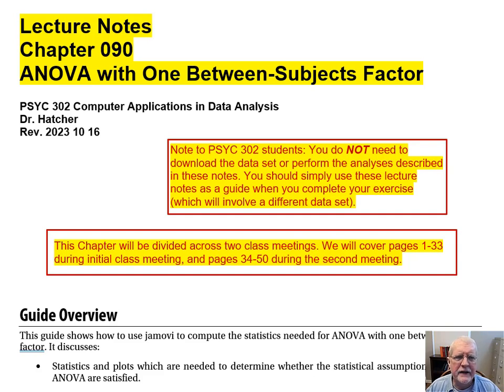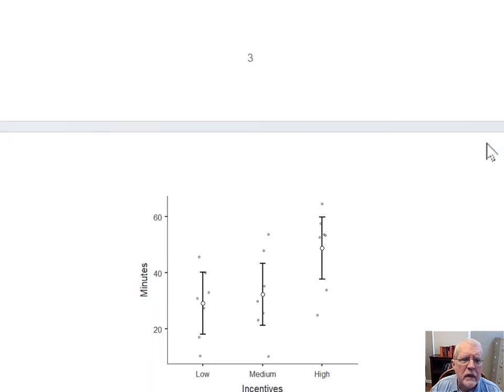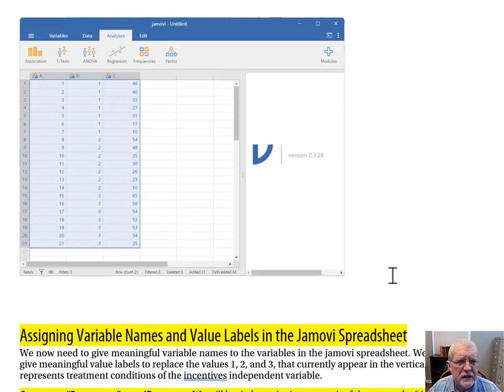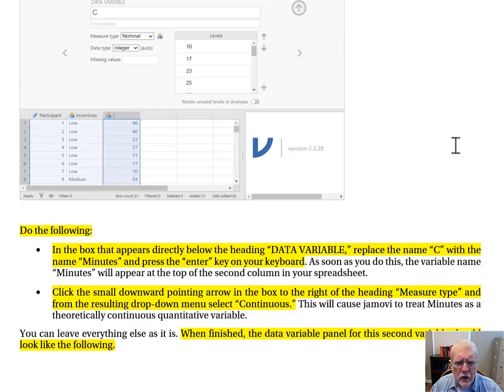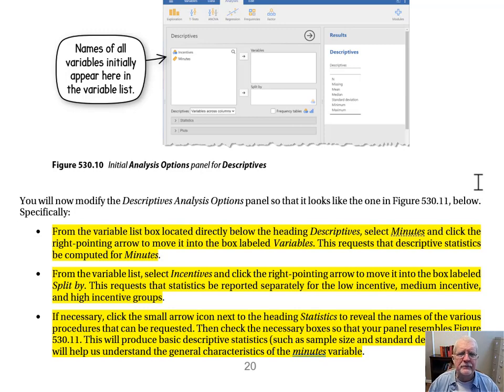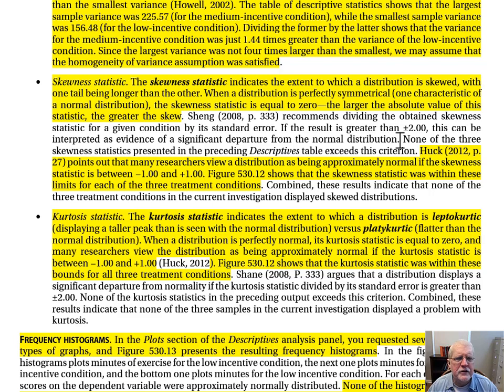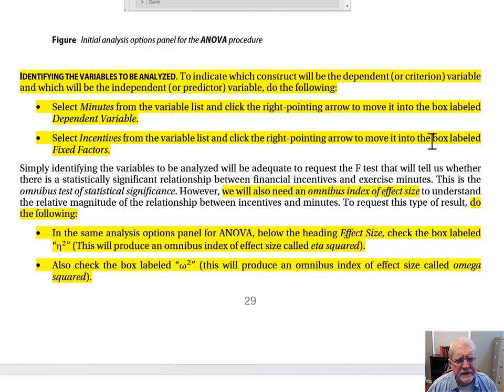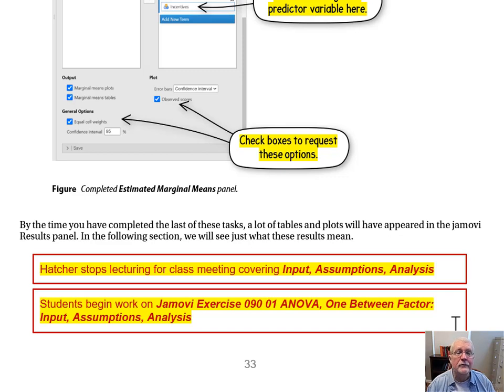P302 Vid Lecture 090 ANOVA One Between Part 1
This 42-minute video is Part 1 of a 2-part series covering one-way ANOVA with one between-subjects factor. In this video, I review the highlights of pages 1-33 of "Lecture Notes Chapter 090 ANOVA with One Between-Subjects Factor." I show how to create a jamovi data set from scratch and request descriptive statistics. I also show how to use the jamovi ANOVA procedure to request a one-way ANOVA with one between-subjects factor including the Tukey HSD post-hoc test. This video will prepare students to complete “Jamovi Exercise 090 01 ANOVA, One Between Factor: Input, Assumptions, Analysis.” A separate “Part 2” video will show how to interpret the results from this analysis.